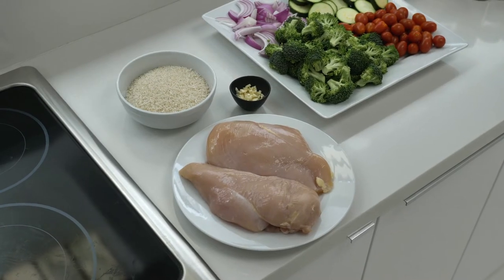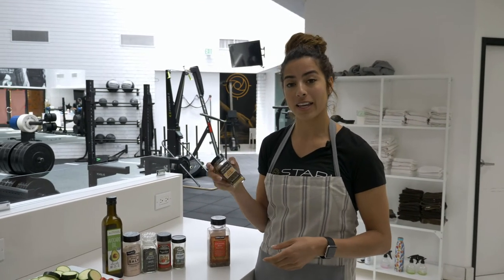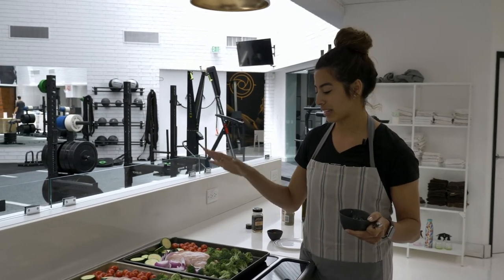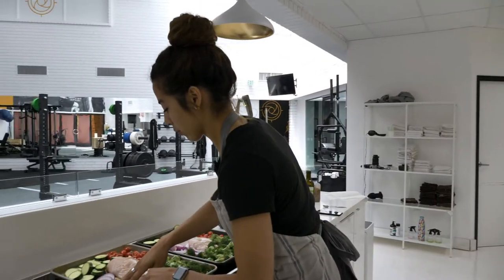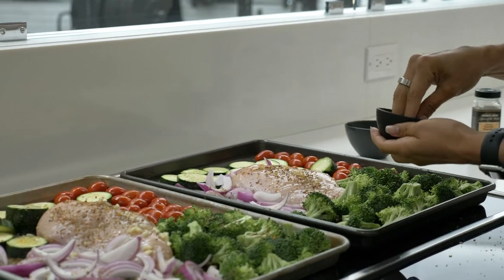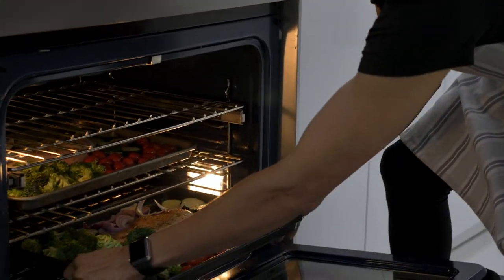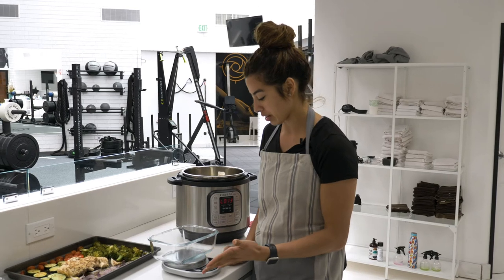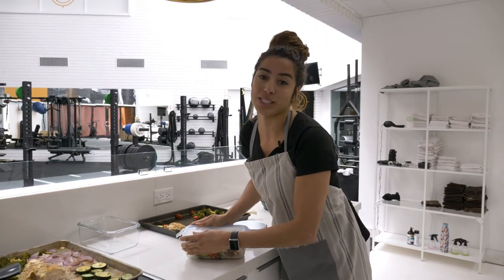Stark Naked Kitchen: Rainbow Chicken Recipe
Join Coach Crystal in the kitchen as she shows you how to cook a delicious yet simple recipe! This meal is going to knock off your socks with all the flavors of the rainbow, literally!

Here are the ingredients you need for our Rainbow Chicken recipe:
•2 cups of white rice
•2 medium chicken breasts
•1 red onion
•2 heads of broccoli
•2 zucchinis
•2 cups of grape tomatoes
For the seasoning:
•Avocado Oil
•Salt and Pepper
•Paprika
•Oregano
•Optional: crushed red pepper and/or garlic salt